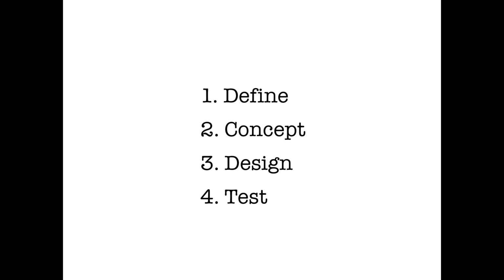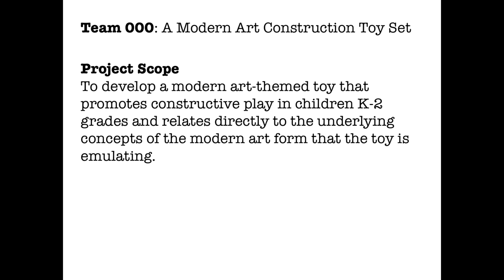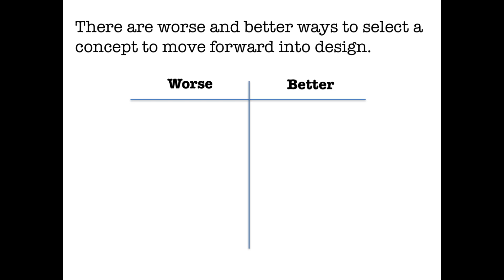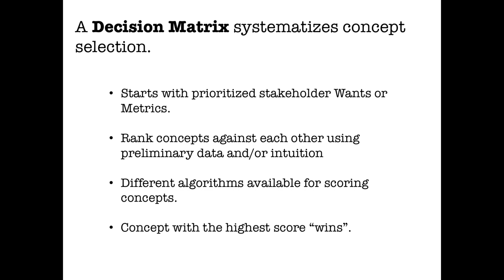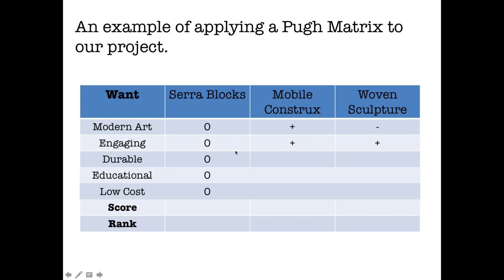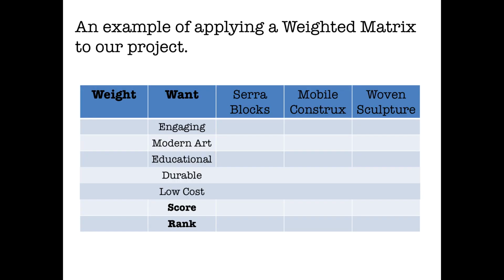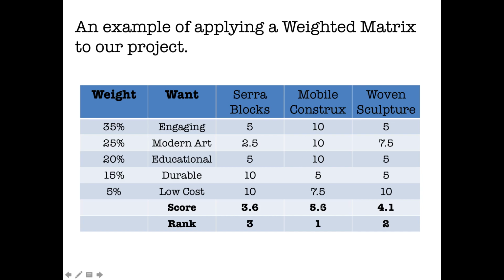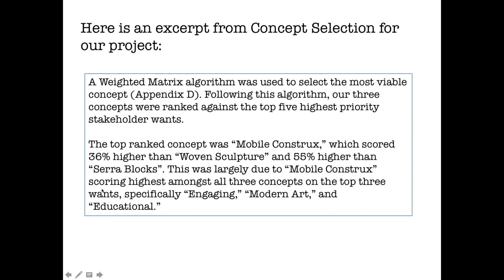MEEG102 - Milestone 06: Concepts - Crash Course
Information relevant for Design Project Milestone #6, which will require you to generate multiple concepts for your blockbuster toy and then use a Decision Matrix to select the most viable concept for Phase 3: Detailed Design.